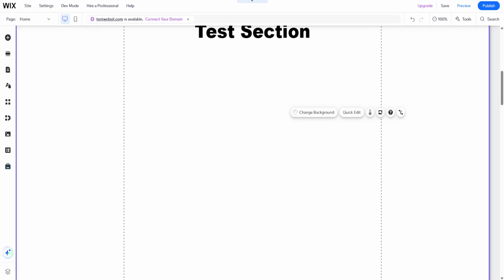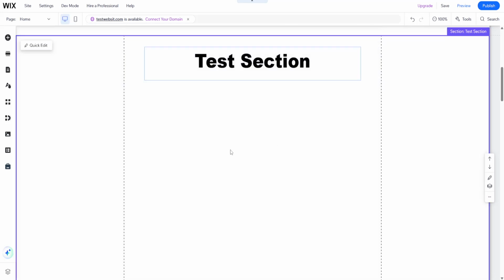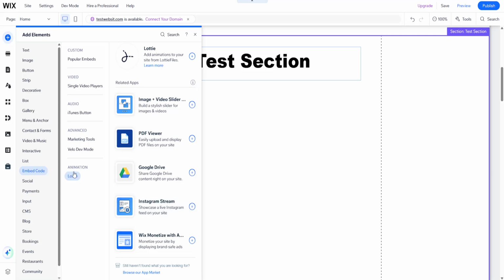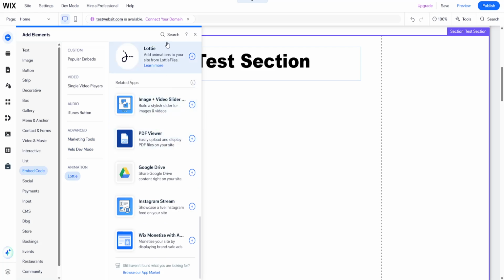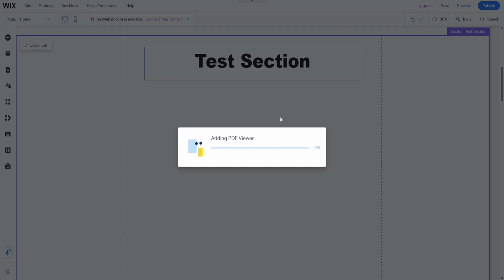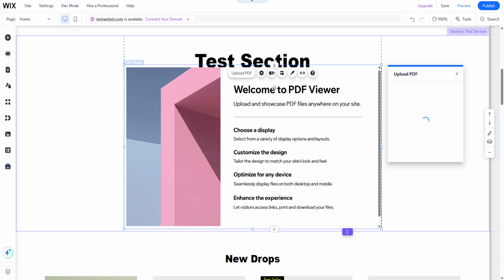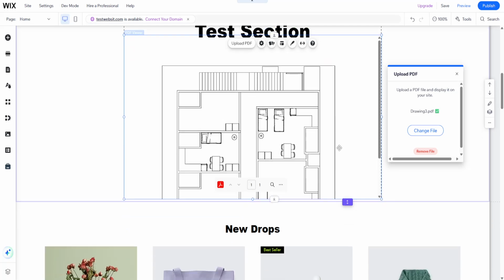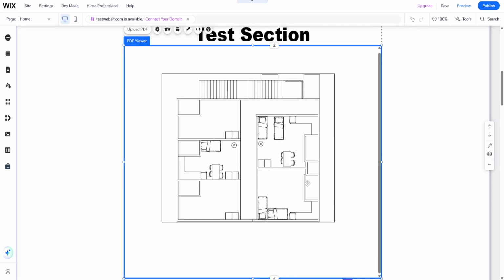How to Add a PDF to Your Wix Website – Step-by-Step Guide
Learn how to upload and link a PDF to your Wix website so visitors can view or download it easily.